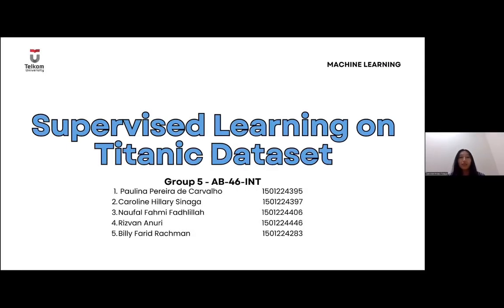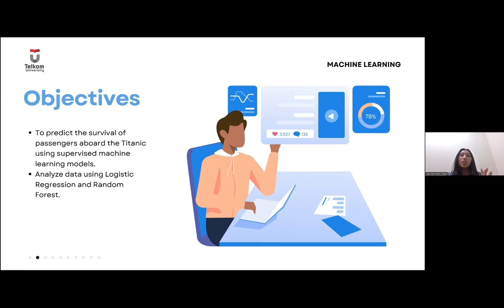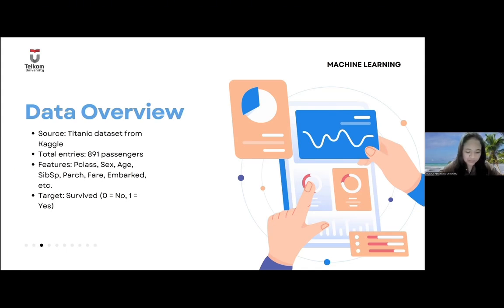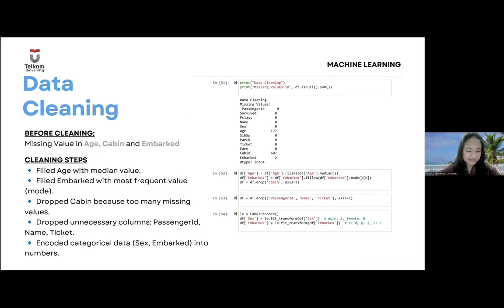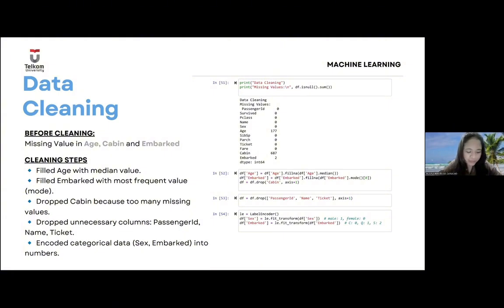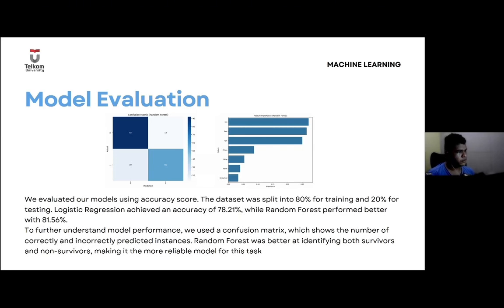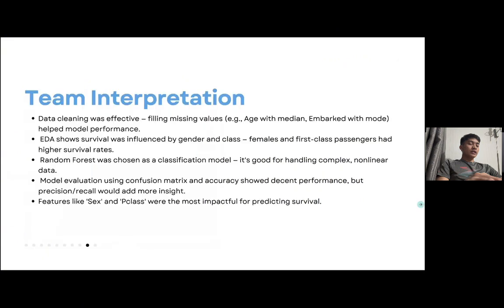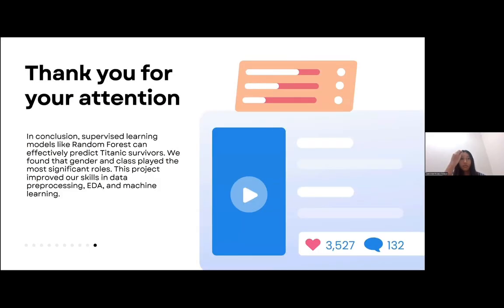Supervised Learning on Titanic Dataset-Group 5 AB46-INT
🎓 Machine Learning Midterm Project – Titanic Survival Prediction | AB-46-INT
📚 Supervised Learning using Random Forest Classifier

Welcome to our Machine Learning Midterm Project Presentation for the class of AB-46-INT. In this video, we showcase our group project where we applied a supervised learning approach to predict passenger survival from the famous Titanic dataset using the Random Forest classification model.

👥 Group Members:
Paulina Pereira de Carvalho – 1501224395
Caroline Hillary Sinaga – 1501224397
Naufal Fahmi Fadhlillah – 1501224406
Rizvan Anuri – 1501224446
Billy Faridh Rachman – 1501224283